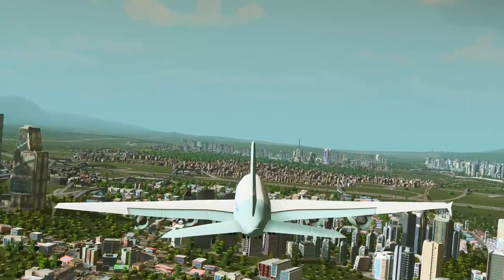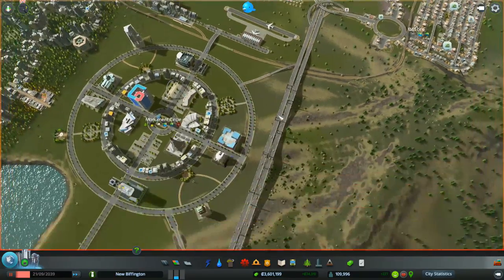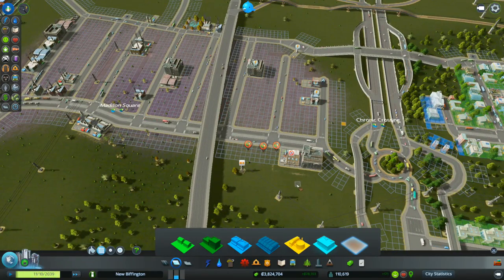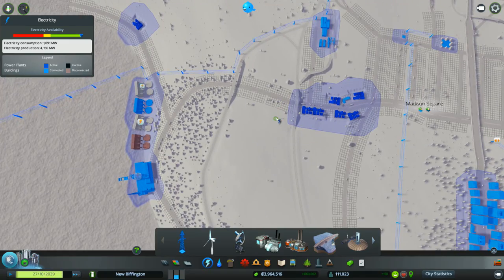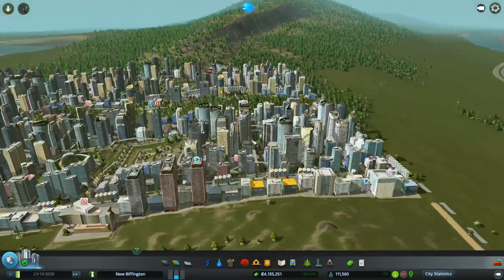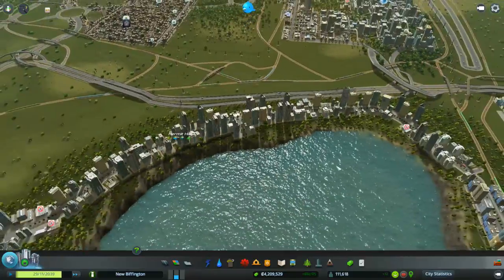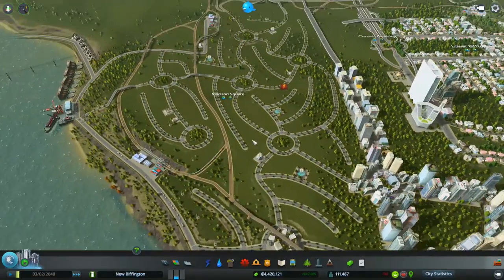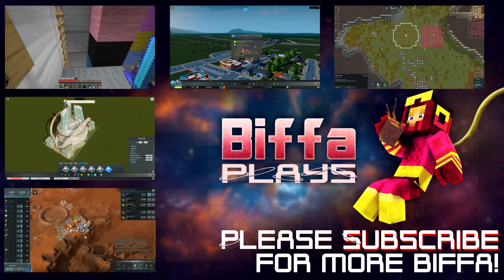Cities Skylines Let's Play: Part 35 ►Expanding Roundabouts◄ (Gameplay & Tutorial 1080p 60fps)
Cities Skylines is the new City Builder Sim Game from Colossal Order & Paradox Interactive.
►Please show your support of this series & leave a Loike :-)